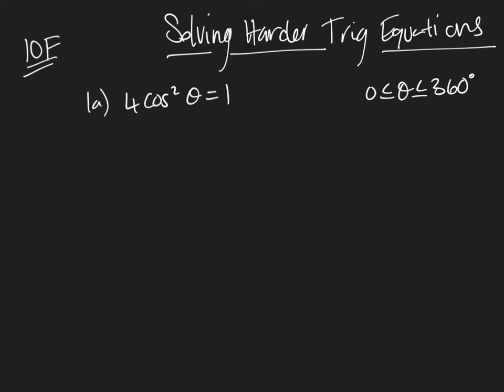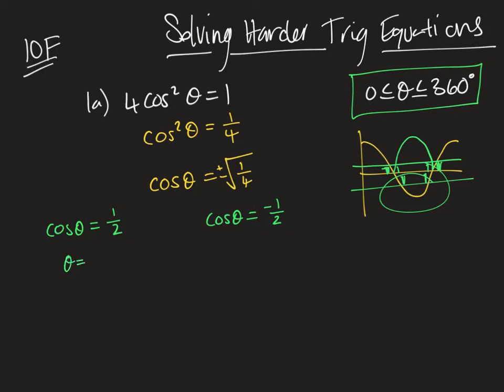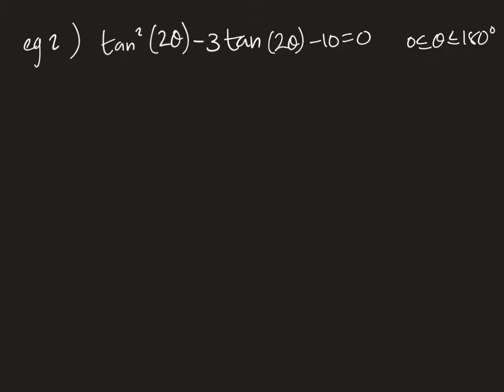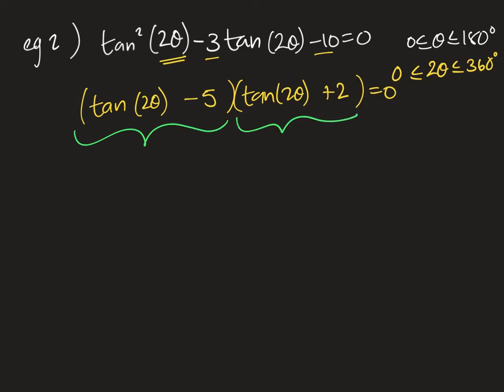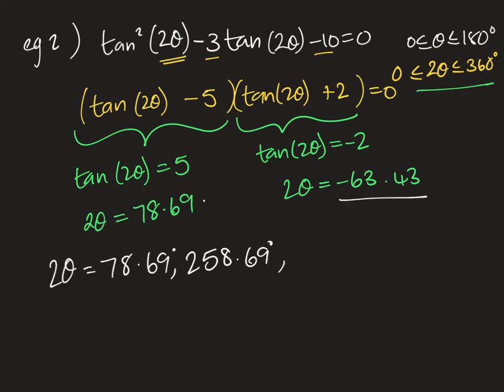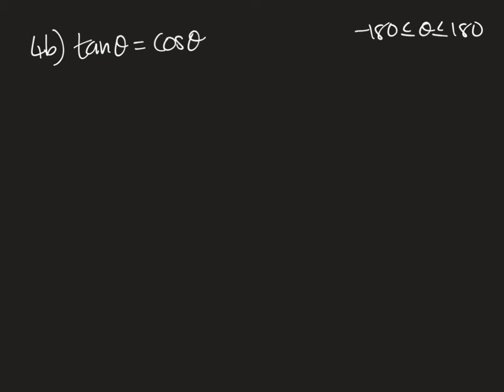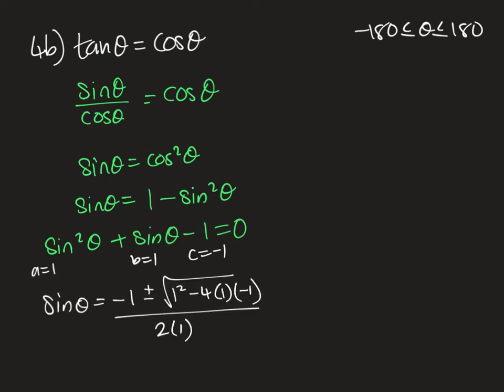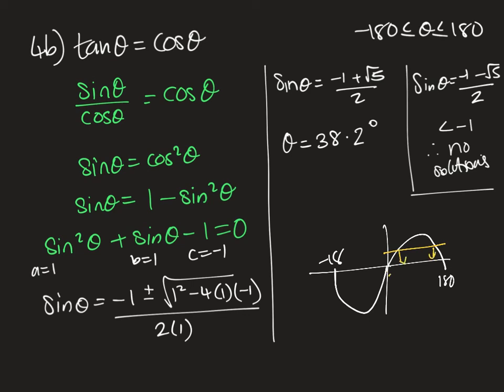Ex10F 12A 29 1 21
Solving harder trig equations